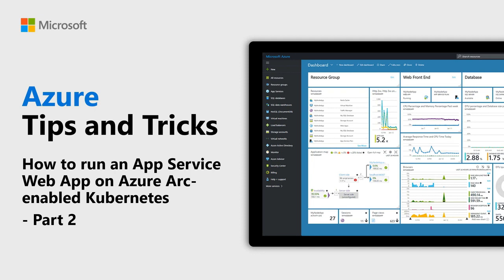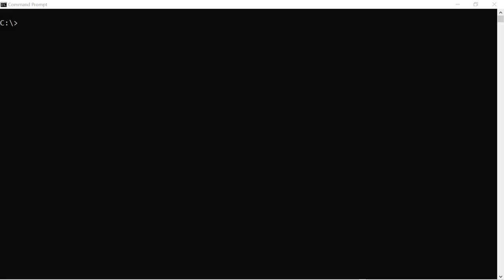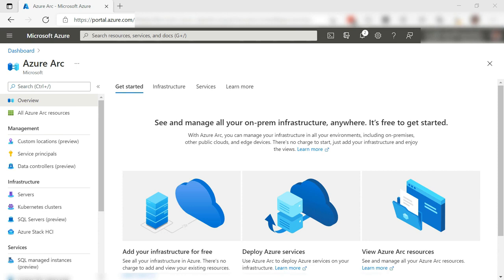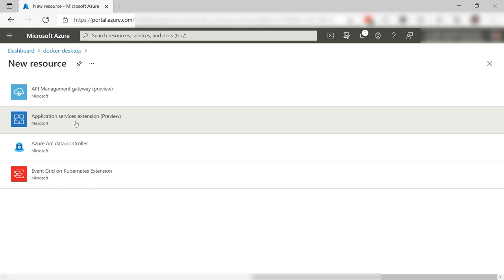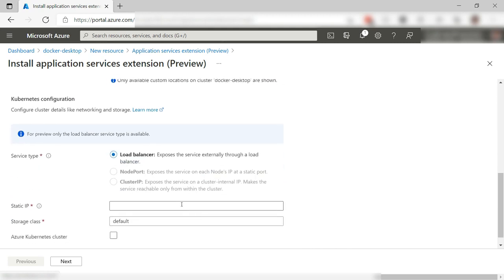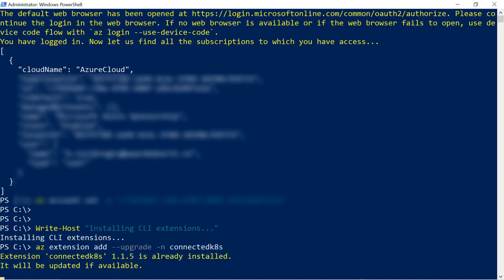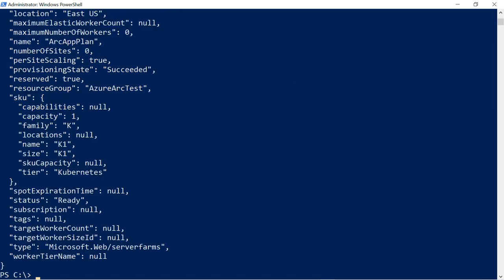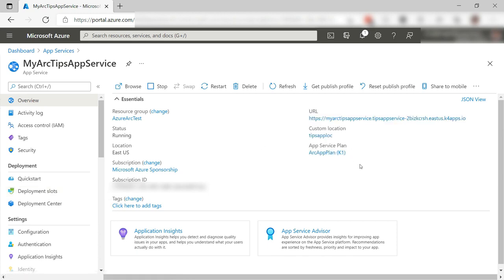How to run an App Service Web App on Azure Arc enabled Kubernetes - Part 2 | Azure Tips and Tricks